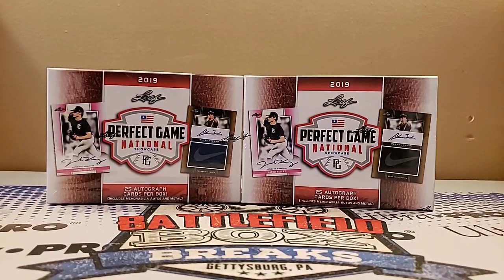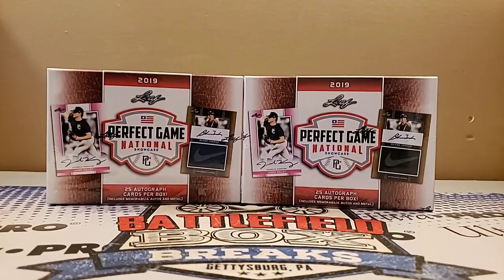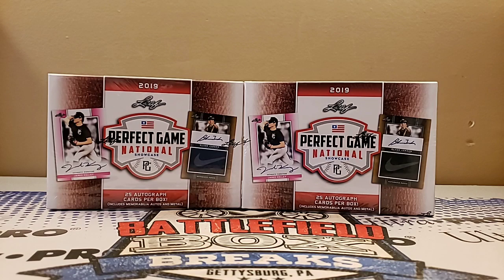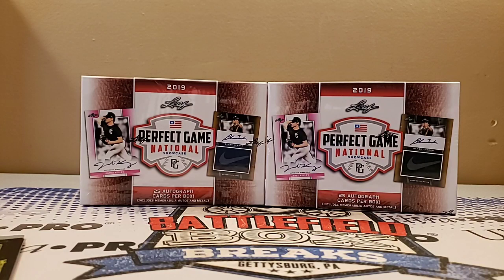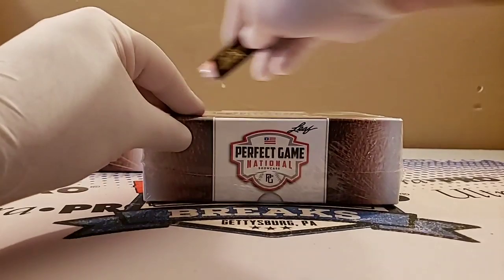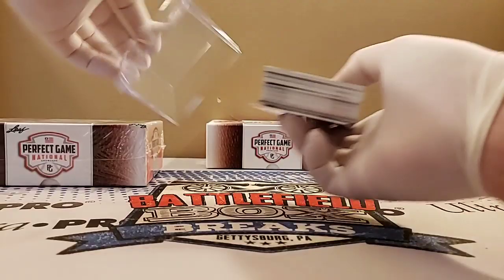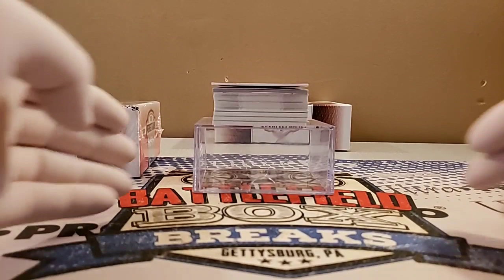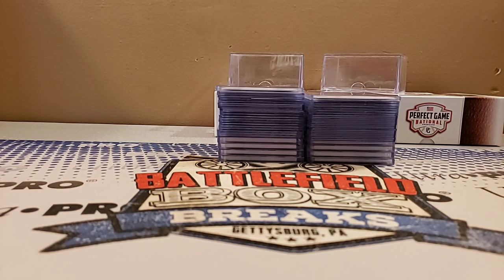2019 LEAF PERFECT GAME NATIONAL SHOWCASE BASEBALL TWO BOX BREAK PICK YOUR COLOR 2-16-20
BATTLEFIELD BOX BREAKS FACEBOOK GROUP